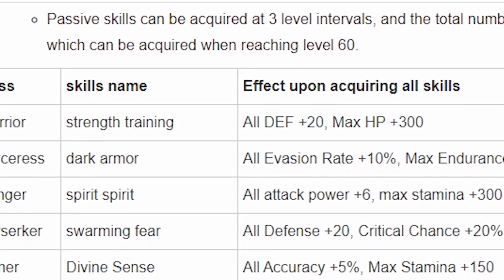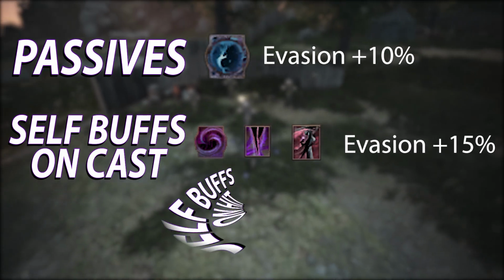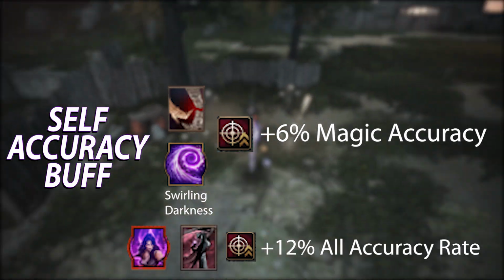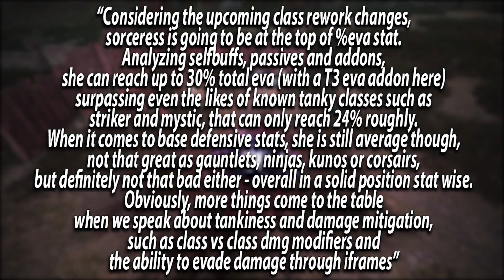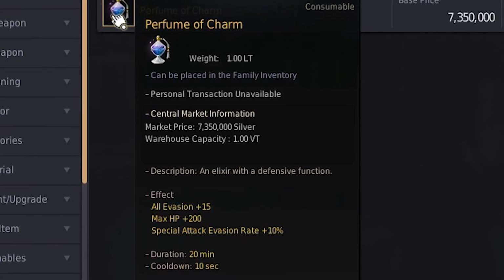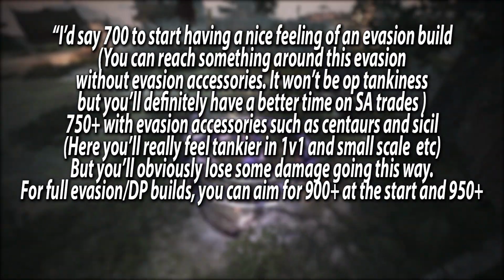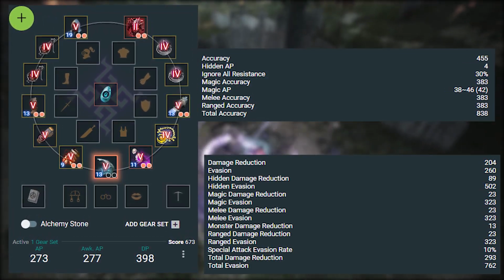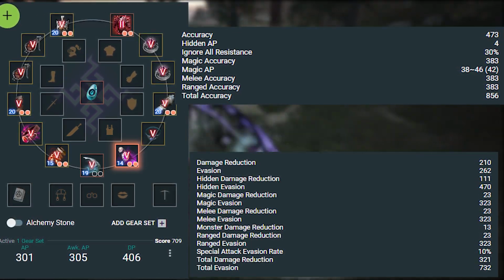BDO Should You Go Evasion On Sorceress? ft. Vixen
One last thing to mention is the BDO planner that I had used for the different evasion build stats! They will not be exactly the in game stats you can now see, but just specifically non character base stat related site with other few variables in mind. Check out BDO planner for yourself if you're curious!

Timecodes
Intro - 00:00
New Sorc Passive - 00:12
Vixen Intro - 00:33
Raw Percentages - 00:46
Base Stats - 03:52
Crystals - 04:22
Special Evasion - 04:45
Accuracy Evasion Chart - 05:14
Evasion Gear Builds - 06:56
Accuracy Abundance - 09:16
Evasion PvE - 10:33
Succ Sorc Disclaimer - 10:56
Final Answer - 12:01
Thanks For Watching - 14:01